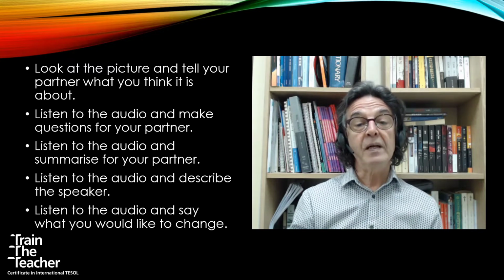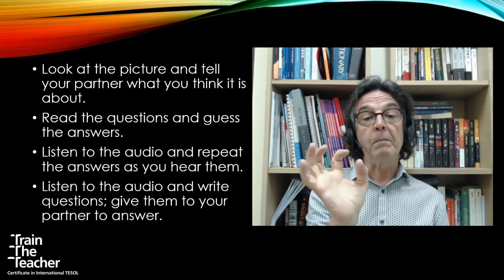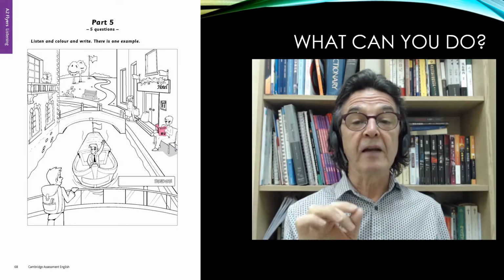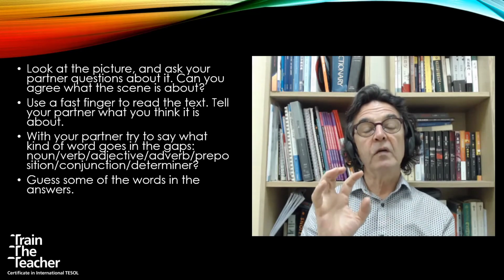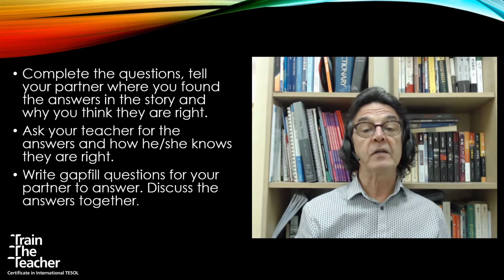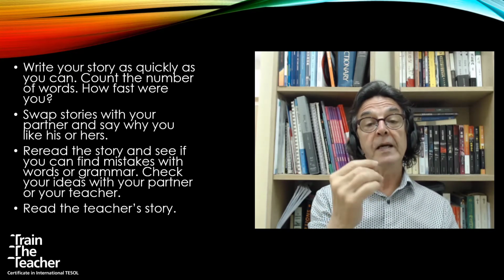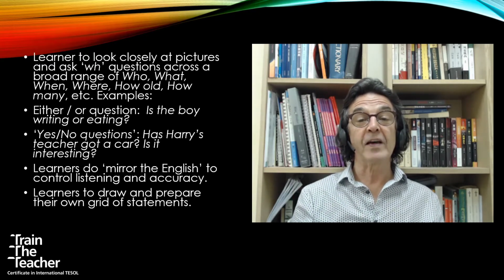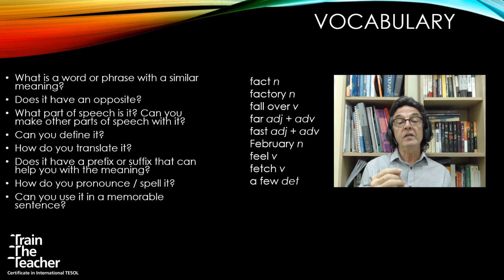21. Preparing Students for Cambridge Young Learner Exams Flyers